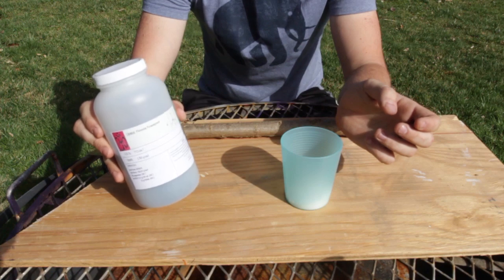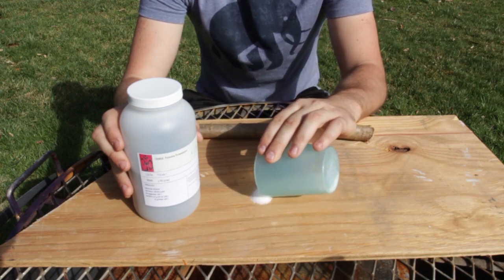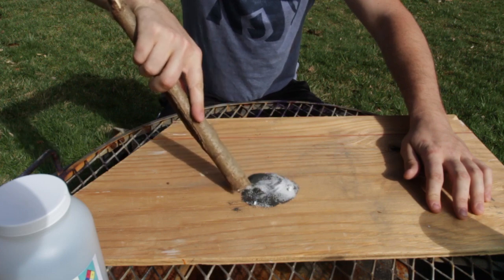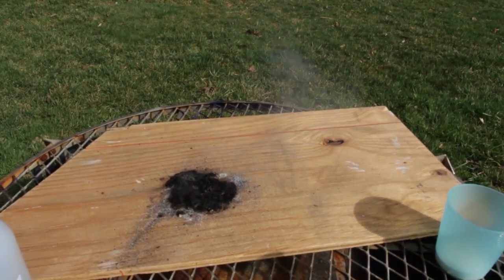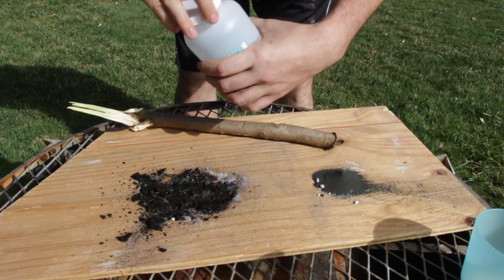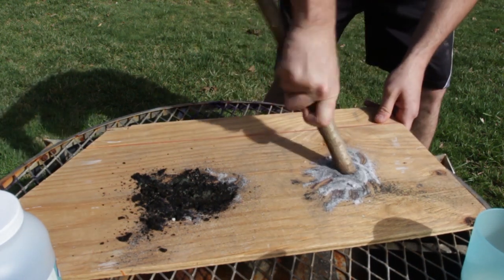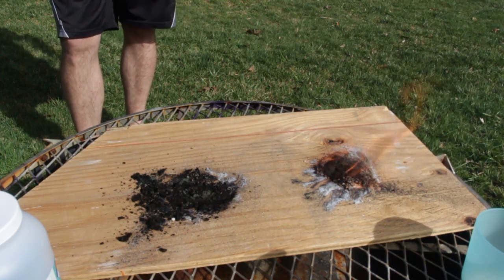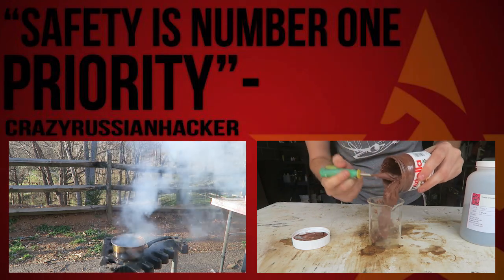How to Start a Fire with Sugar (Without Matches) - Survival Hack #55